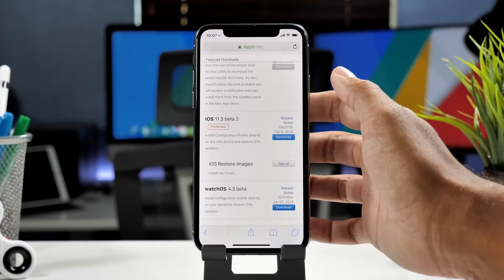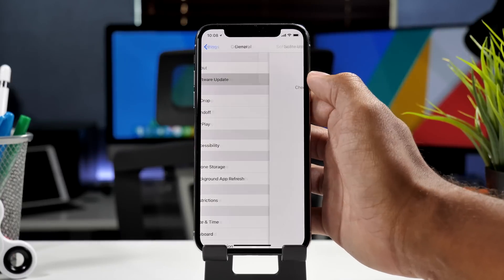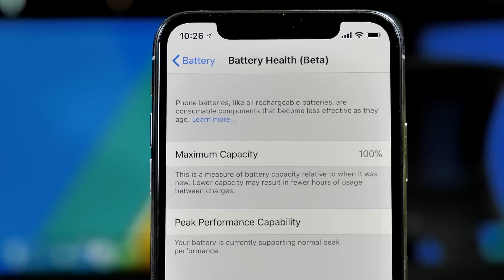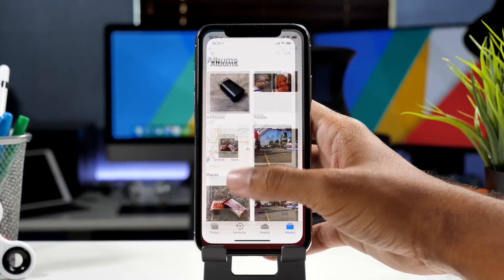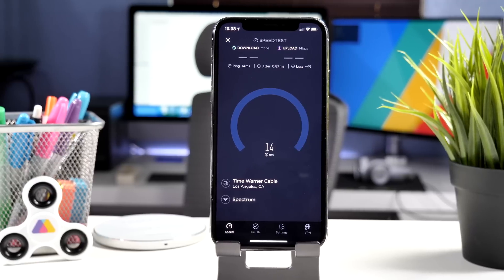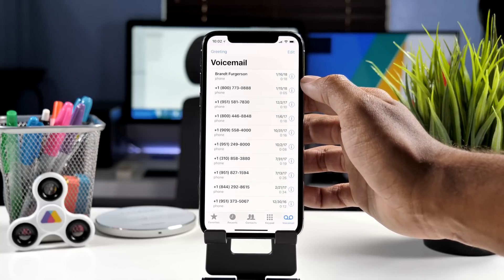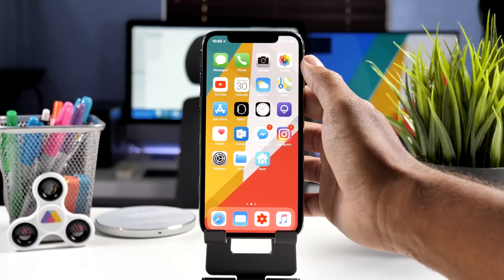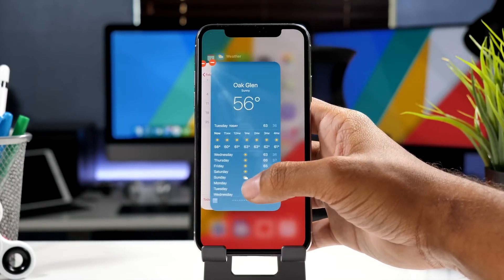iOS 11.3 Beta 2 Released! NEW FEATURES!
Apple released iOS 11.3 Beta 2 to all app developers today! This new beta brings us some interesting new features found in the battery menu and AppStore and also provides us with a lot of bug fixes to the bugs found in iOS 11.3 Beta 1 and earlier versions of iOS 11. All in all this is a solid update but for users that want FULL functionality I still would recommend that you hold off until Apple releases a more stable version of iOS 11.3